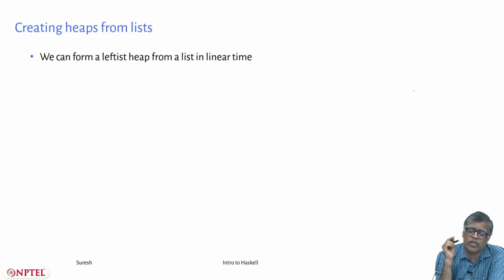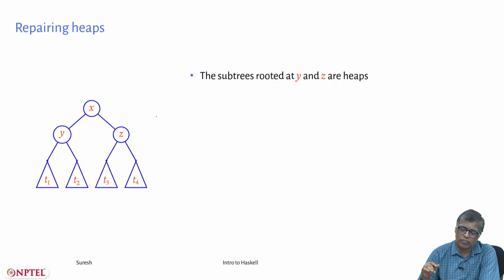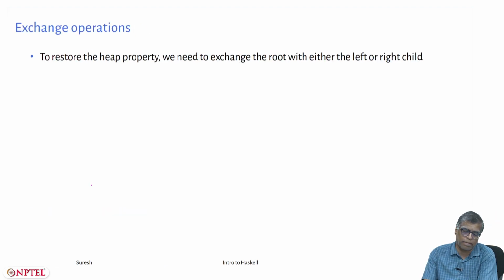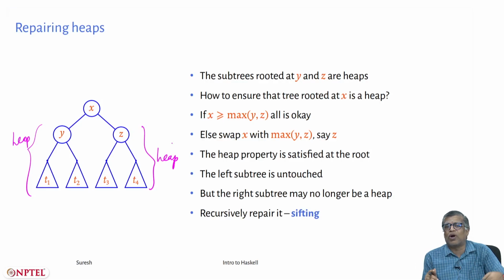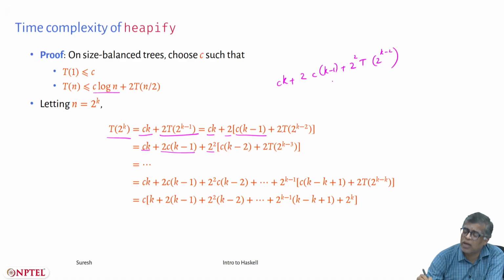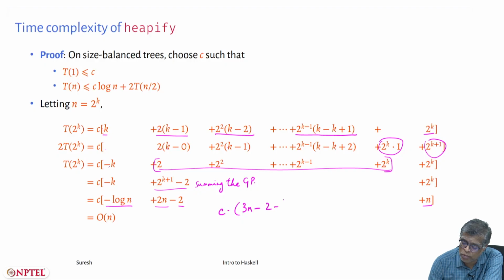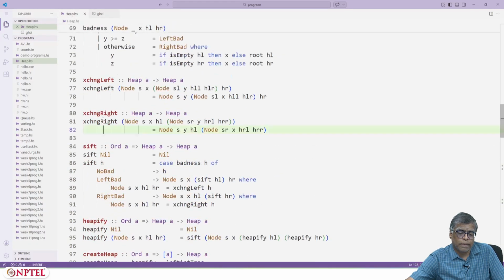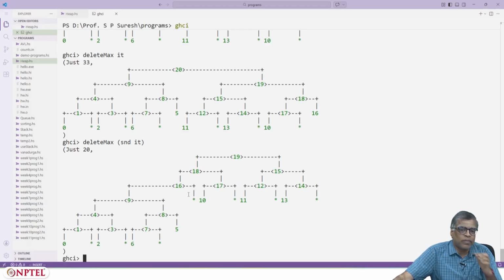Leftist heaps: 2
Leftist heaps -- list to heap, repairing heaps using heapify